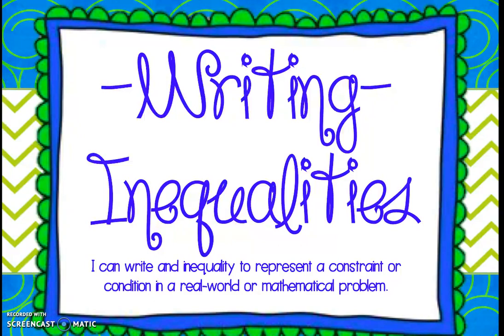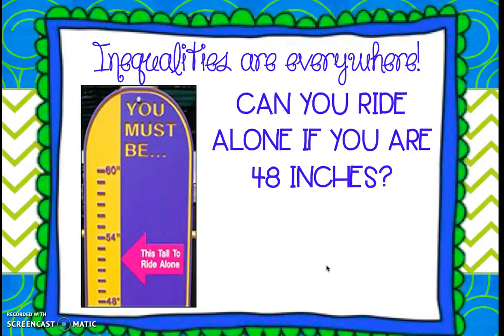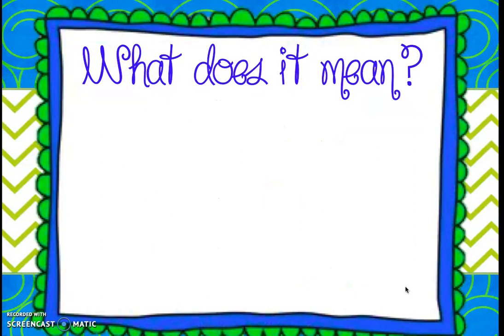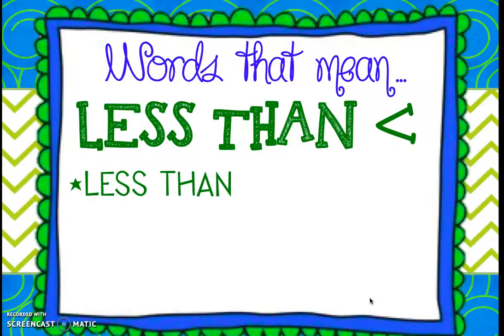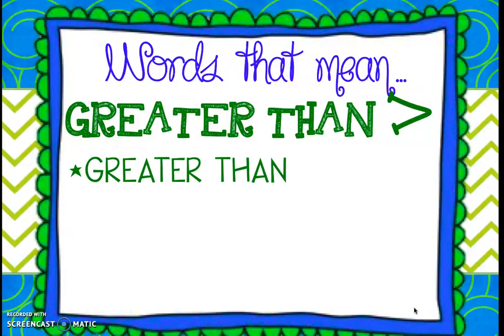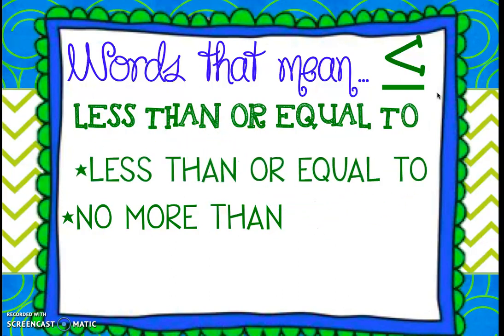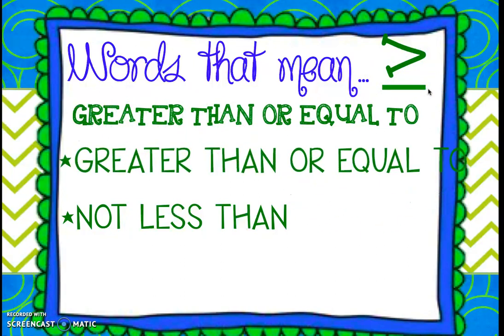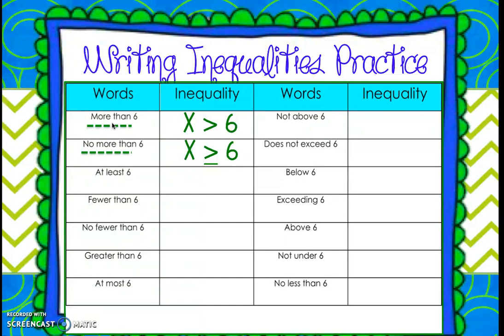Writing Inequalities Intro